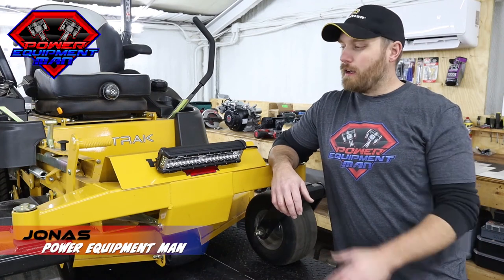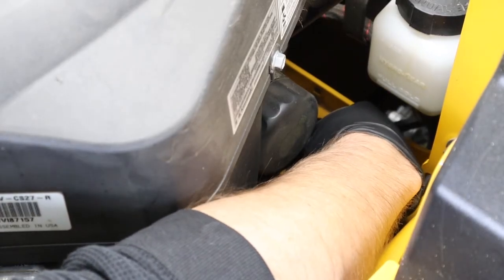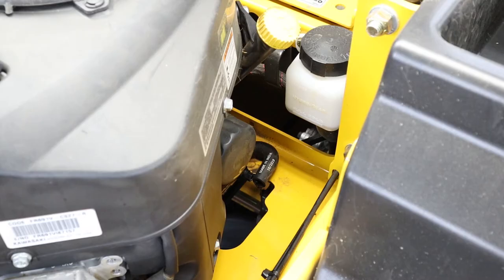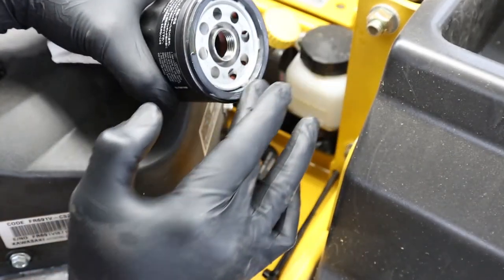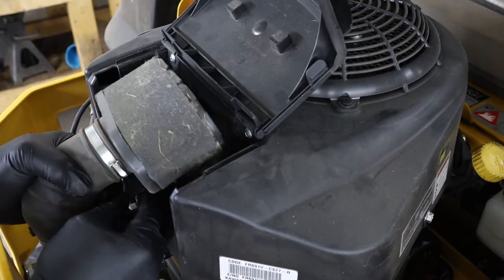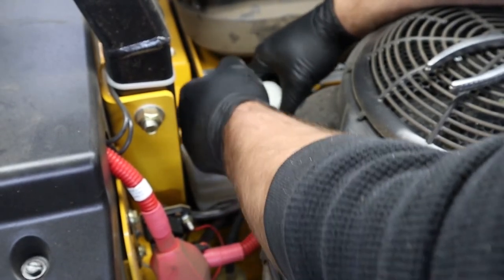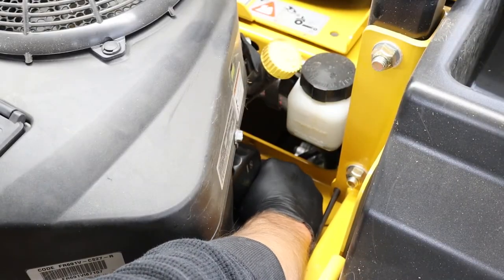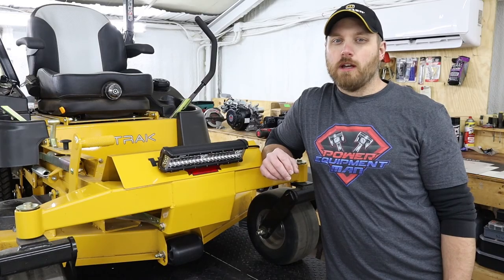Kawasaki FR Engine Oil Change - Service - Tune Up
This video shows you how to change oil and do a full engine service on your Kawasaki FR621V, FR651V, FR691V, or FR730V. This is a condensed version of another video I did on how to do a complete service on your ZTR mower. Here is the link to that video

If you got some good value from this video, please consider supporting our channel

10mm ratcheting wrench

Oil Filter Pliers

Black Raven Gloves

Silver Sharpie